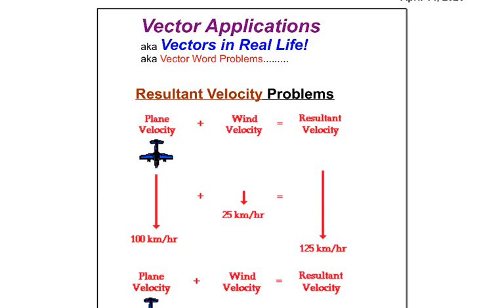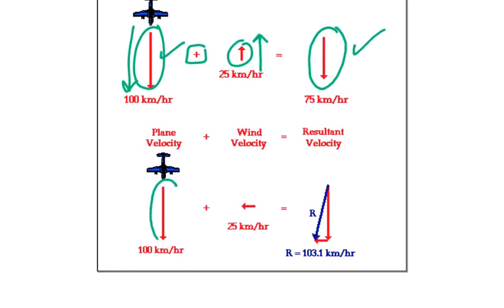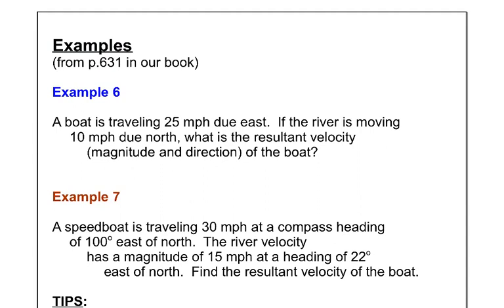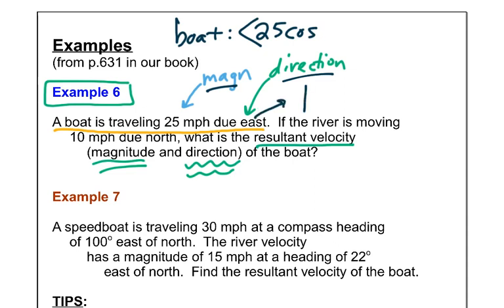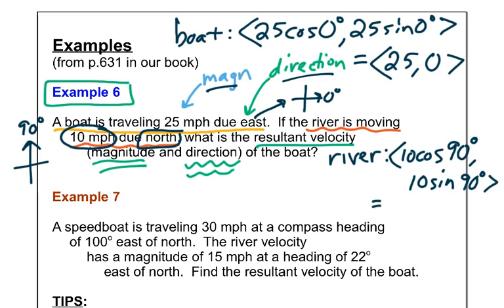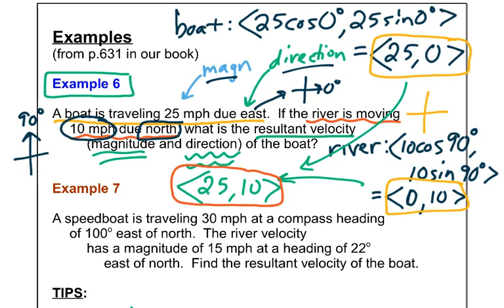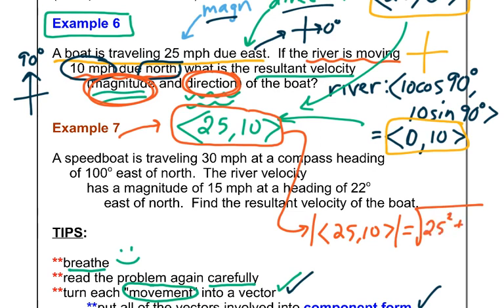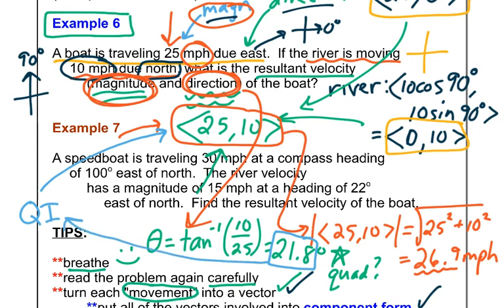Vector Word Problems, Part 1